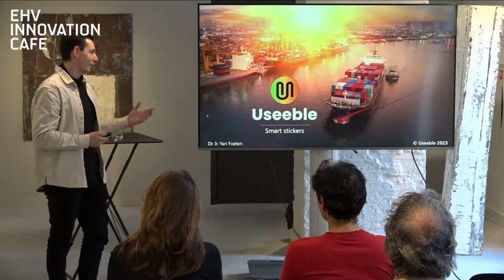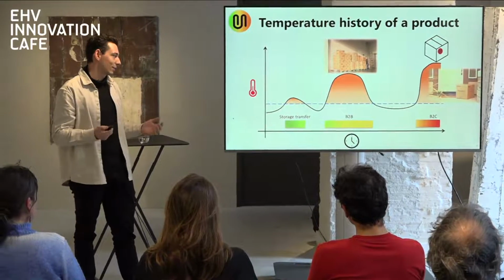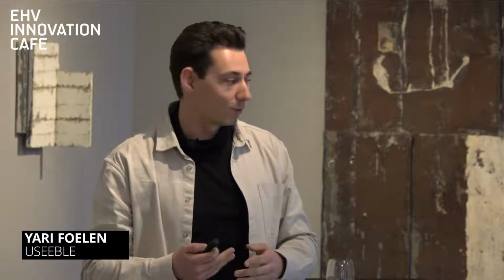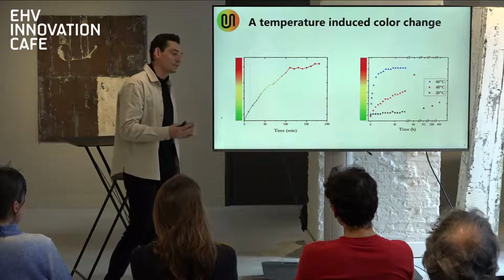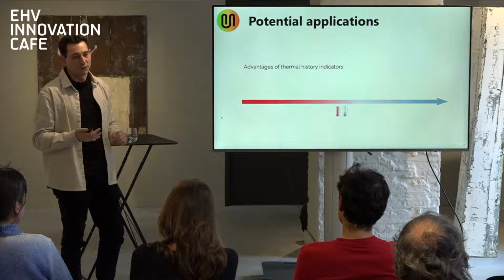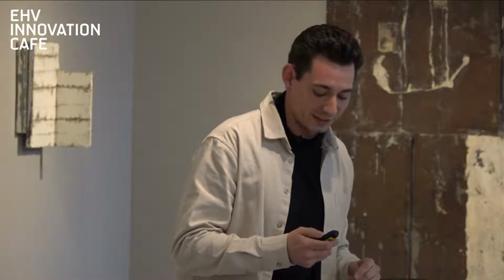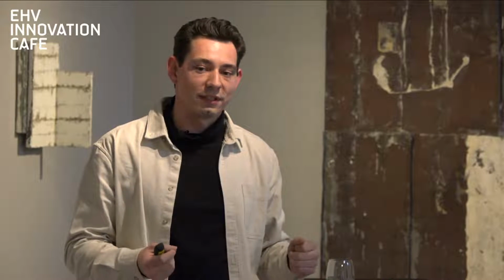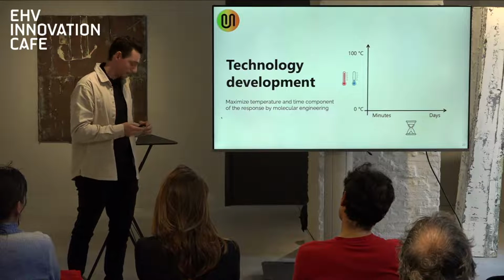Useeble Smart Stickers | Yari Foelen | EHV Innovation Café (30 MARCH 2023)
Smart stickers that change colour in response to temperature can serve as visual indicators. Useeble is developing the technology that enables the monitoring of temperature exposure. The applications of this technology range from healthcare processes such as sterilization verification, drug safety, monitoring of battery capacity and dynamic food expiration labels. How does this innovative technology work and how can it be used to improve efficiency, accuracy and safety in a wide range of industries?

Yari Foelen aims to validate and commercialise the developed technology in order to provide insight of temperature exposure during product lifecycles. Useeble’s smart stickers promise to enable higher efficiency in management and waste reductions.

ABOUT EHV INNOVATION CAFÉ
Talent + ideas + opportunities = fuelling innovation. That’s the EHV Innovation Café: a weekly informal mix and match gathering with our Eindhoven (NL) TDK community. Give to grow!